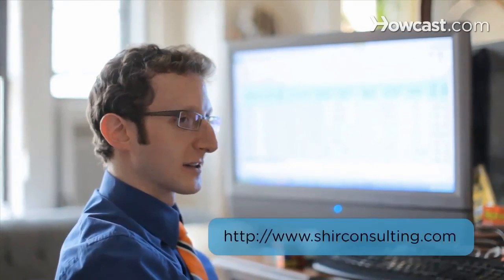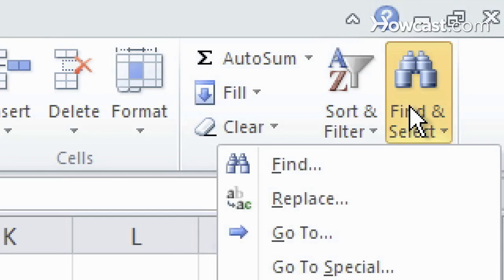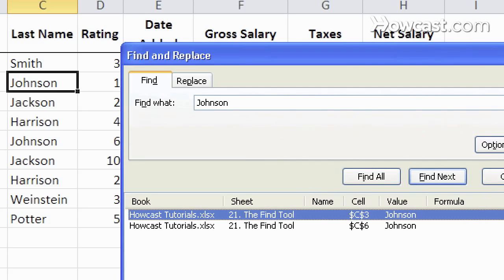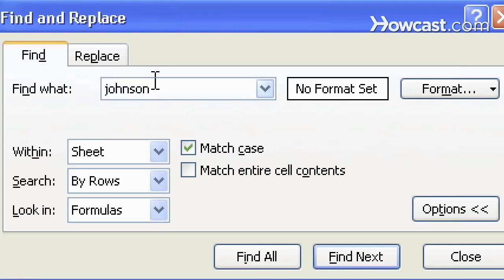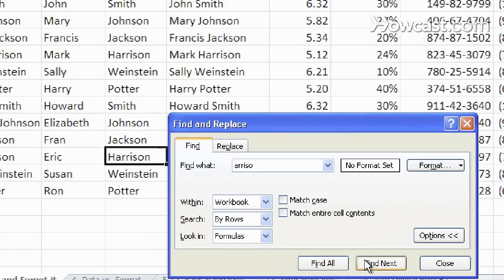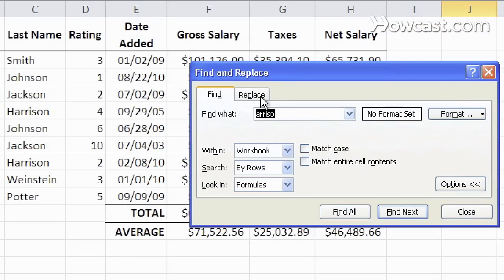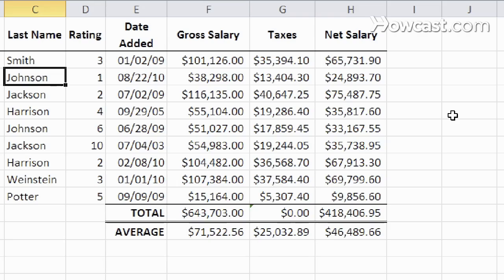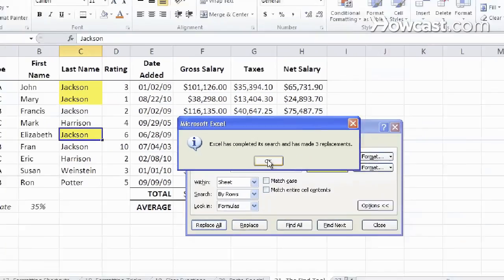What Is the Find Tool? | Microsoft Excel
Learn about the find tool in this Howcast Excel tutorial with expert Shir Moscovitz.

So now let's talk about the Find Tool in EXCEL. This tool is actually universal to all of Microsoft's products. You can do this in Word and Outlook and PowerPoint as well. The idea is to search for something without actually manually looking for it. So let's say we have a whole bunch of data where, somewhere else in the worksheet and we want to find the last name Johnson without actually looking for it. So we'll do a Find right - we can go here on the RIBBON to do a FInd and choose this option - Find over here or preferably we can do CTRL+F for FIND. That brings us to here. It will start out in this Format and we can do a simple Find by just typing in the last name. Hitting the Find Next button or pressing ENTER by default that's the one that's going to happen. And now closing or hitting the X and as you see it brings me to that option. If I do Find again and I do Find Next or hit ENTER again, it brings me to the next instance of that string of text. If I keep hitting it, I cycle through the options. Alternatively, I can click on the Find All option which shows me a list, sometimes it's very large, of all the different results of that search. It shows me which Workbook it is, which Worksheet it is, and which CELL and what Value it has. Sometimes if it has a Formula or sometimes if it has a Name to it. Very useful if we have a lot of different instances.

Let's do a more advanced Find. Let's do CTRL+F and to get more options, we're simply going to click on this Options button. Now we can actually change a few things. We can search for only a specific case right. So it has to match exactly the right upper and lower case. So if we change this to a lower case, we will not find anything because there is no Johnson with a lower case J. If instead we make it like so with a upper case, it will now find properly the right spot. We can also match the entire cell contents so it has to match exactly cause right now if we do a search for part of a word like "arisen" or "arris", "arise" which is part of Harrison, it will not work. There will be nothing. If we uncheck this match entire cell contents, it will find that string within all the CELLS in this Worksheet.

Let's take it up a notch. Let's go not just within this Worksheet but within this entire Workbook. If we do Find Next now, it will cycle through all the different Worksheets and show me all instances of that search. If I do Find All, I'll get a very large list cause there are a lot of different results and I get to see exactly where they are at a glance.  SO I see - Oh I want the one in the Find tool. I'm going to click on that and that brings me right here. I'm going to hit close to get out this. So it's a very useful feature to save a lot of time with searching for things. You can also search inside of Formulas if you have specific strings of TEXT within a Formula.

Next, we'll talk about the Find and Replace option. This beats doing a lot of changes to a SPREADSHEET manually. If you want to change all instances of Johnson to something else, we can either do CTRL+F and then go to the Replace tab. Or, I'm going to hit X to get out that, I can straight up hit CTRL+H. So if I hit CTRL+H right away, it brings me here. Every time I Find the string of TEXT Johnson, let's Replace it with Smith. Let's say I got the name wrong. Then instead of just doing a Find Next which I can do here and see it, I'm going to go back to Worksheet view only, search only within Worksheet. I'm going to replace this one instance and then this other instance. Let me undo and get that back. I'm going to do CTRL+H and now I'm going do the Replace All button which immediately switches everything that it found. So there were two replacements that were made and it shows me that little notification here. So that saves you a lot of time as you're going through.

Next, we're going to Replace Smith with Jackson. And not only that, we're going to change the Formatting as well. So the destination Formatting is going to have a Fill of yellow. Let's do Find Next and let's do Replace or we can simply Replace All and all instances of Smith are now Jackson. Three replacements have been made. Close. Close. And that's the Find tool in EXCEL.